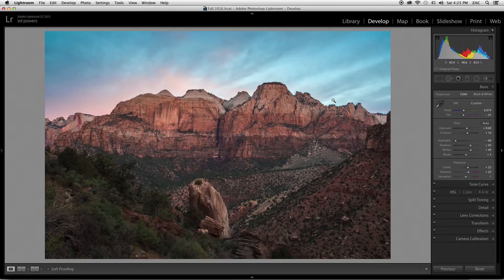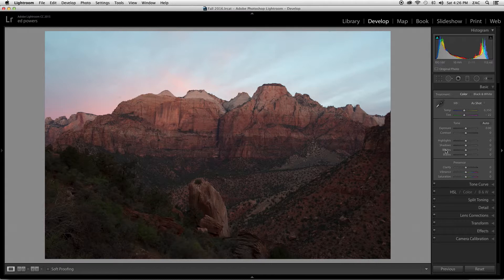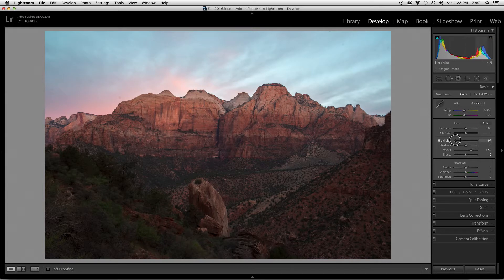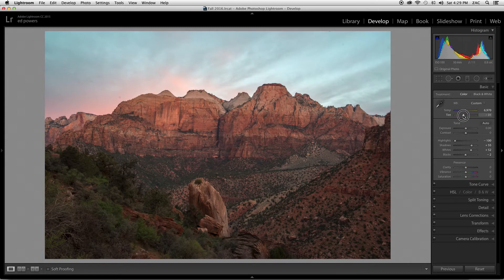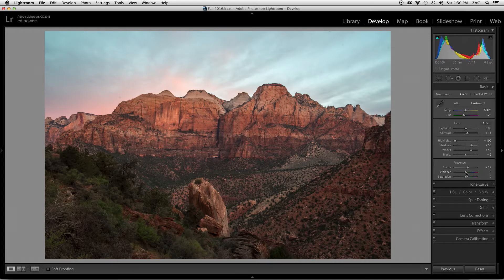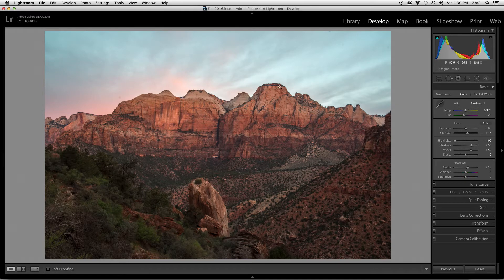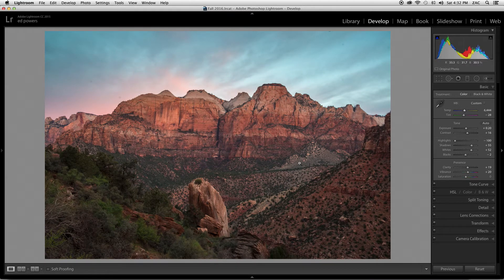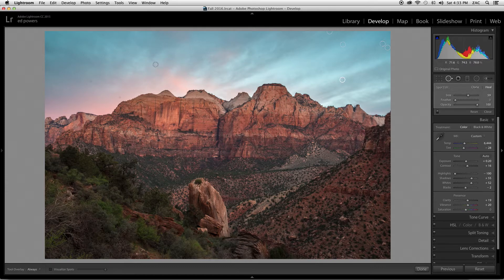Simple landscape photography editing workflow for Lightroom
This is a simple, step-by-step guide on how to bring your photos to life using Lightroom.  Geared specifically to landscape photos, this workflow is a great starting point for those who are new to editing photos in this program.